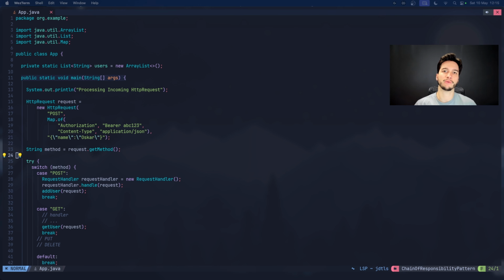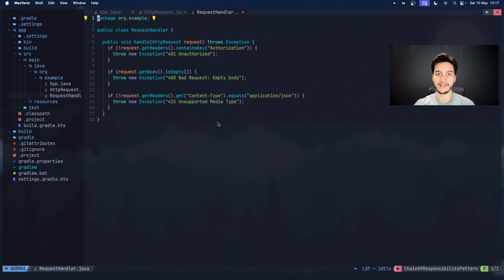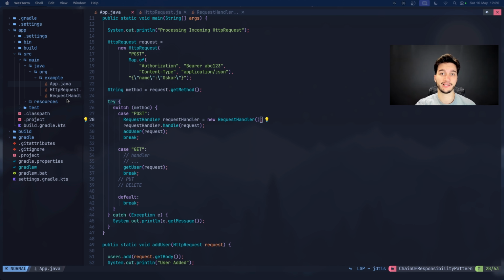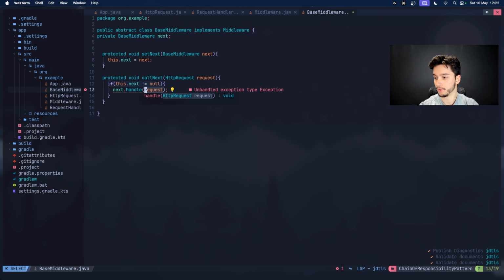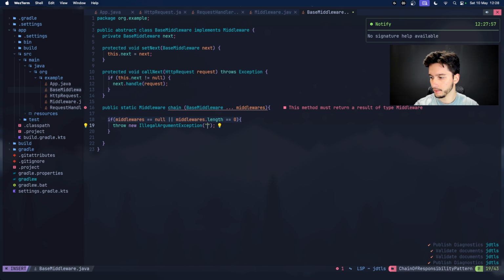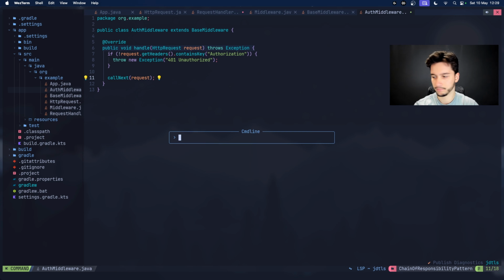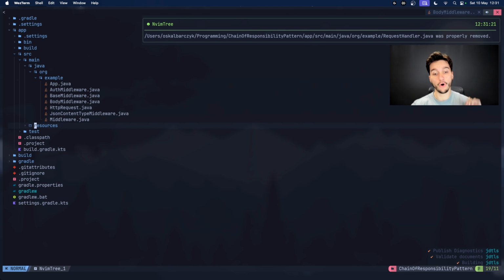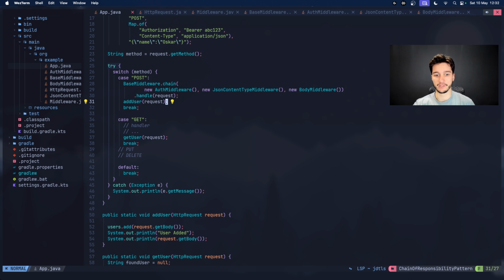Chain Of Responsibility Design Pattern Makes Your Code Flexible